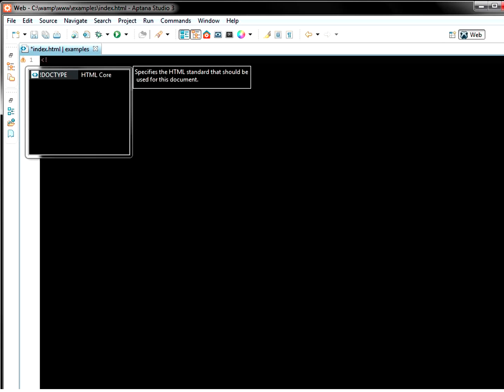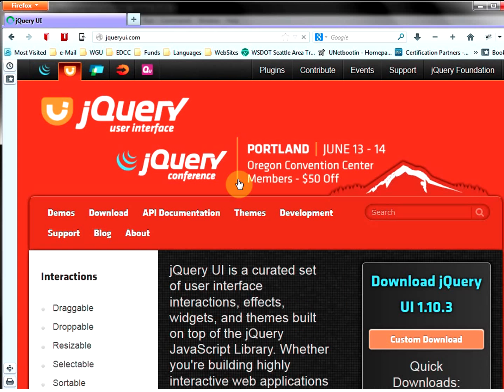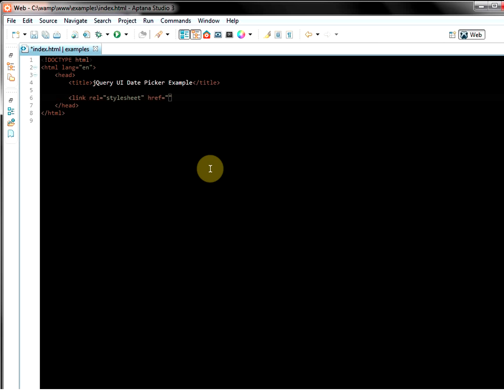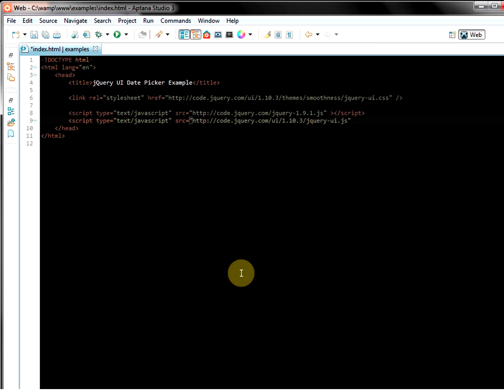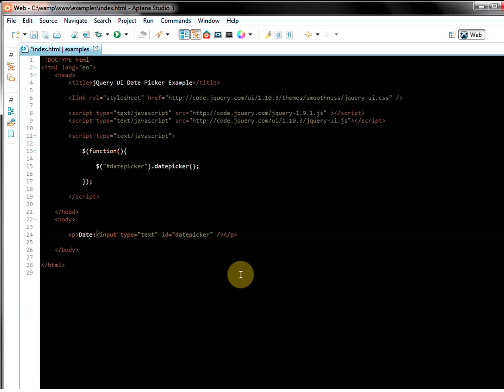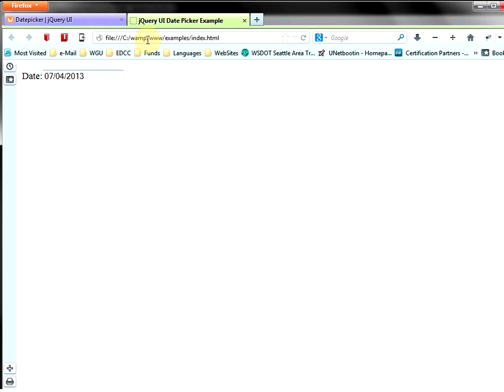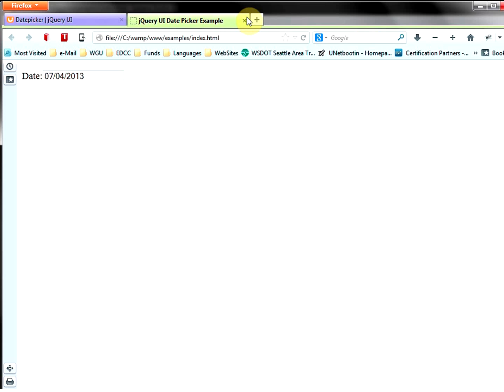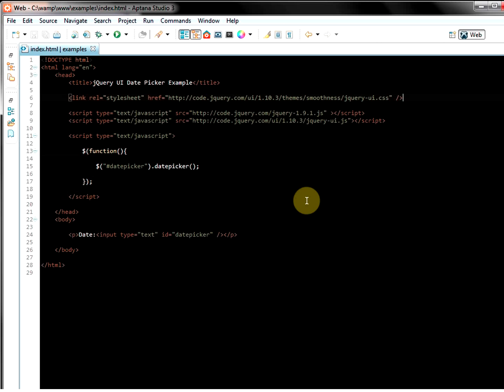jQuery UI Demo 001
Date Picker Widget